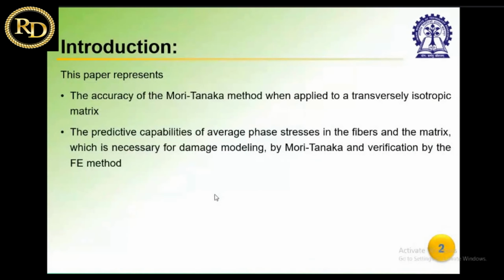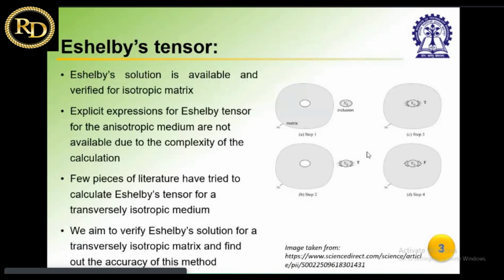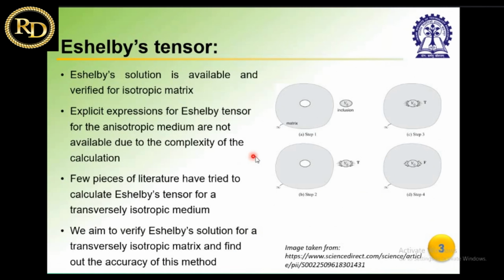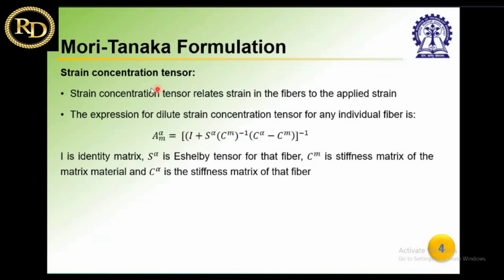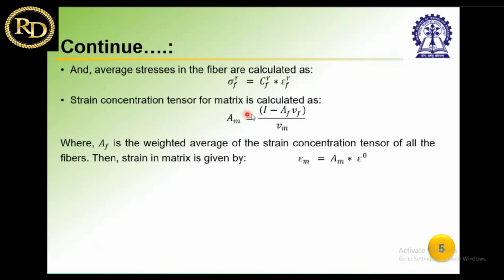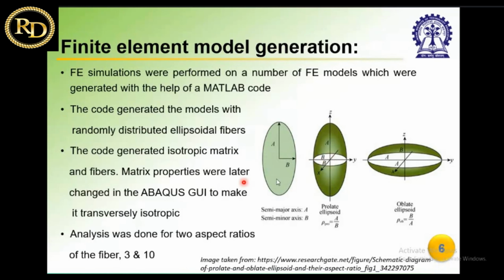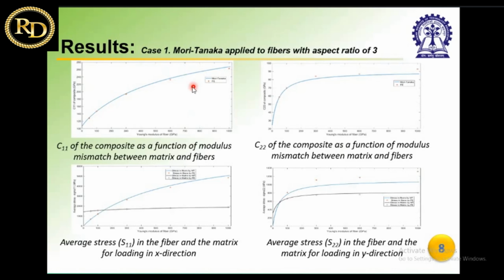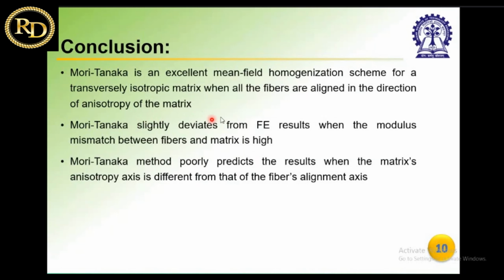Mechanical Eng. - On the Application of Mean Field Homogenization for Transversely Isotropic Matrix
Discover the application of mean field homogenization for transversely isotropic matrix in this concise video! Explore the concept of mean field homogenization and how it can be applied to analyze the behavior of materials with transverse isotropy. Gain insights into the mathematical principles and computational techniques used in this method to derive effective material properties.

All credit for this video goes to the dedicated presenter. Their passion, knowledge, and hard work have brought this insightful content to life. From in-depth research to engaging storytelling, the presenter has put their expertise and creativity into crafting an informative and captivating video on the biological domain. Join us in acknowledging their efforts and expertise as they take you on this journey of discovery.